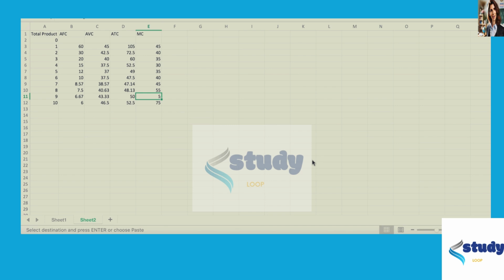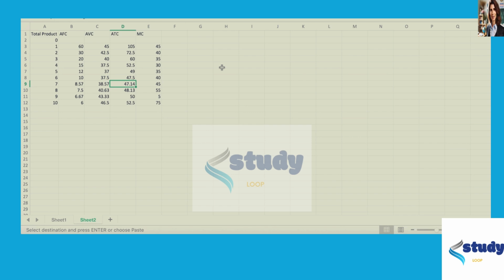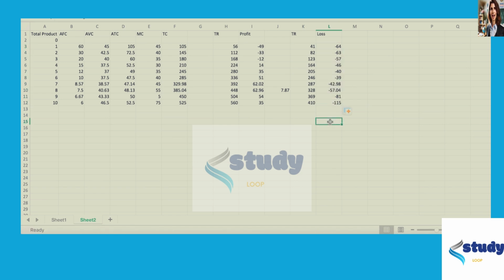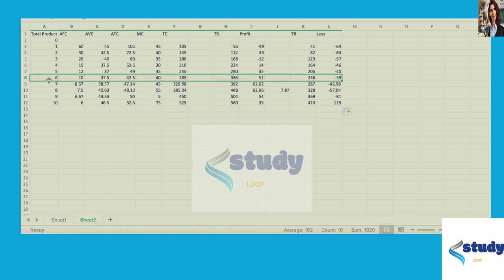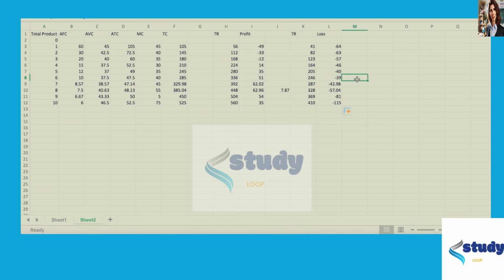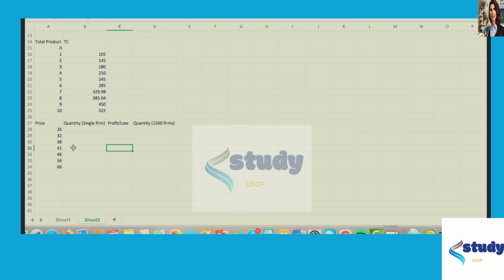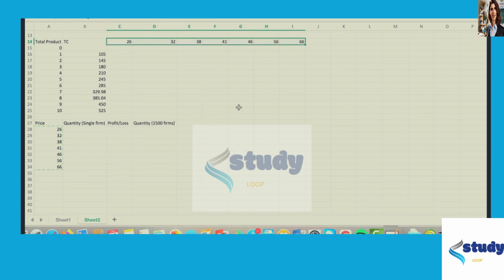[Account] KC Corporation manufactures an air-freshening device called GoodAir, which it sells to si